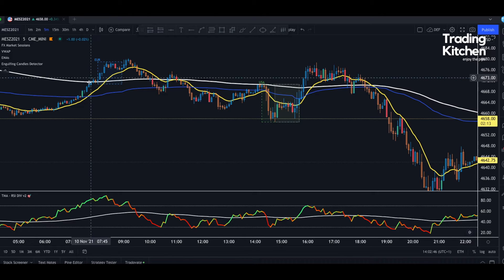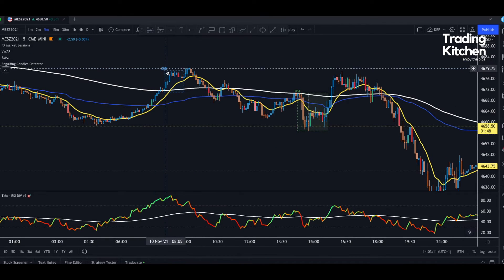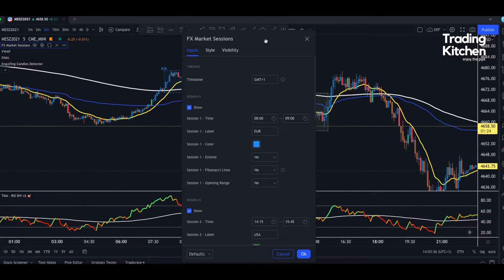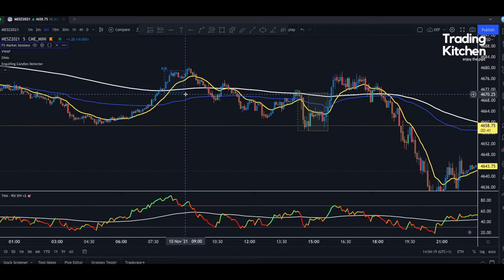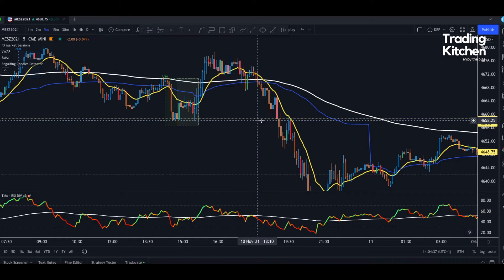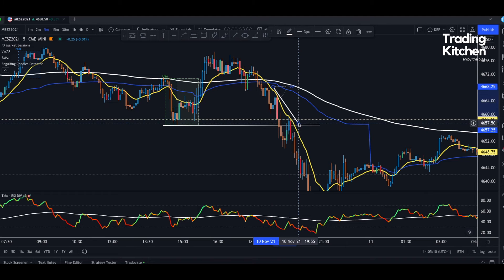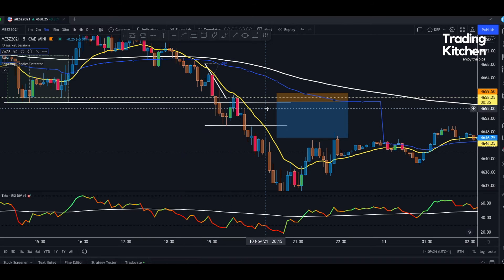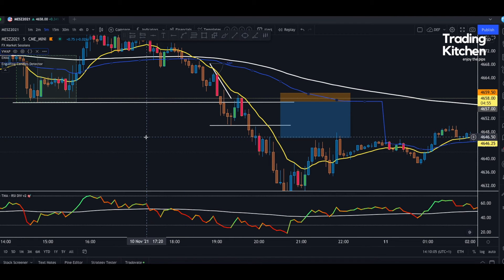Intraday Strategy: How to drastically reduce Stop Loss and keep you profitable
Hi guys,

This video will help you so much to keep you profitable avoiding fake breakouts. You're going to really love it.

I hope you like this and I would love to see you united and join- my community. The real reason why I share this content is precisely to increase the community, talk and be able to compare myself every day with many people who have the same passion as me.

Please SUBSCRIBE, drop a like, and, above all, use the comment section below to let me know what do you think about this video and what you want to see in my next free video content.